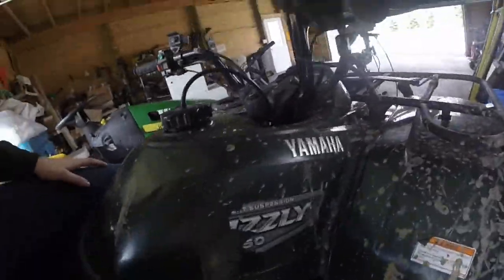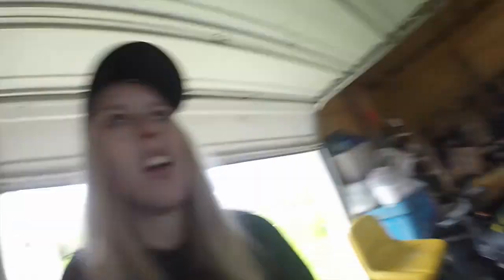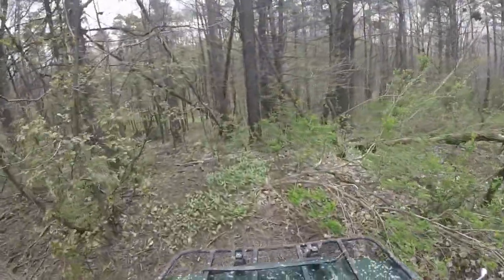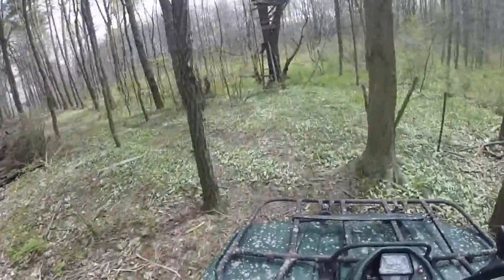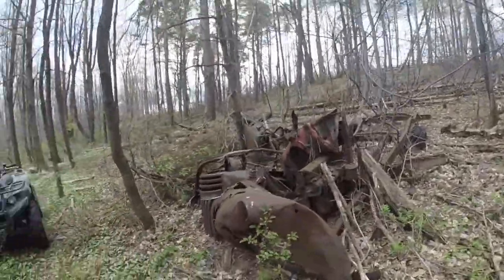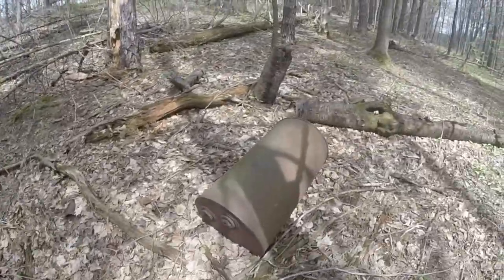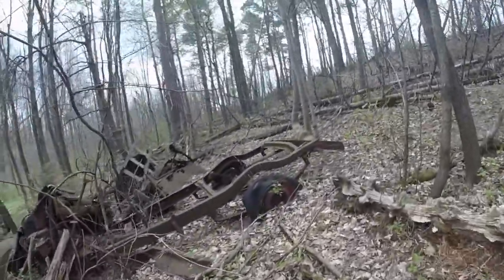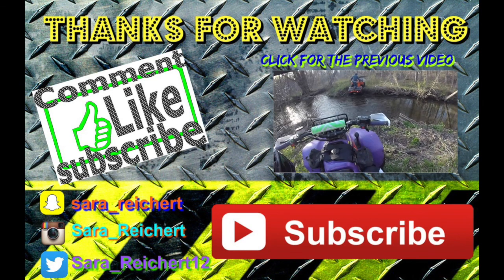Story Time + Riding | Day 29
COMMENT UR QUESTIONS FOR THE Q & A